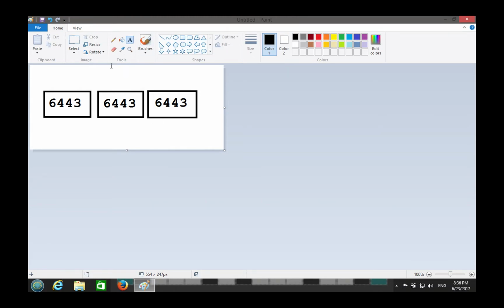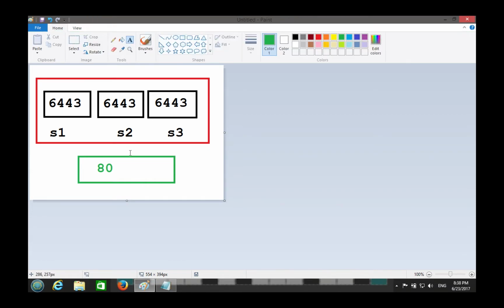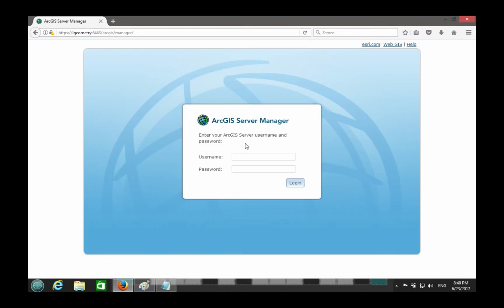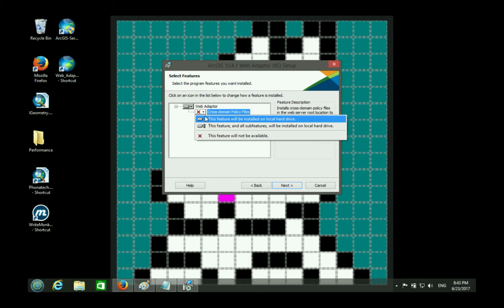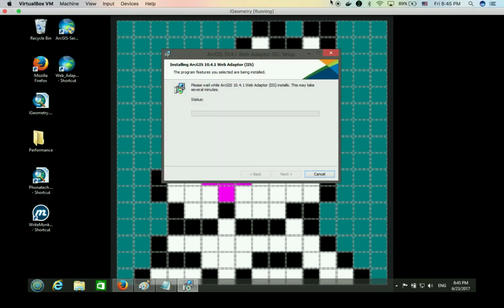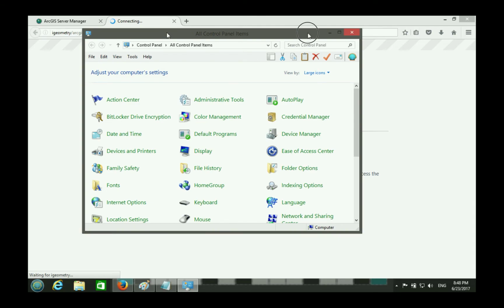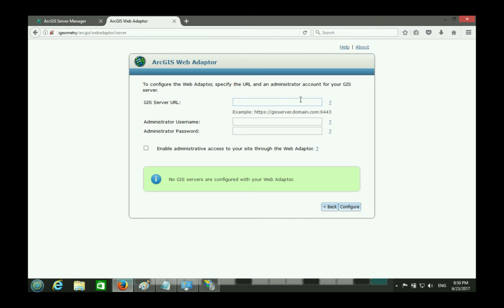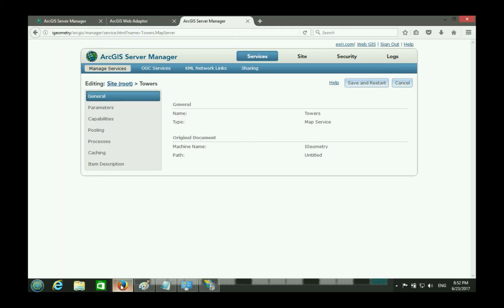ArcGIS Server - Installing and Configuring WebAdaptor (IIS)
In this episode we discuss what is the web adaptor, its benefits and how we configure it.

Stay Awesome!
Hussein Nasser